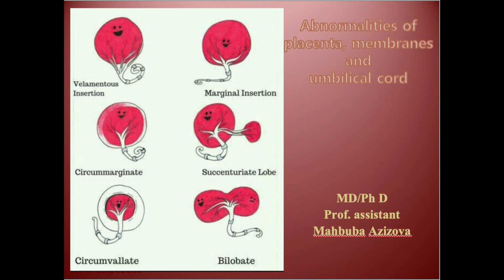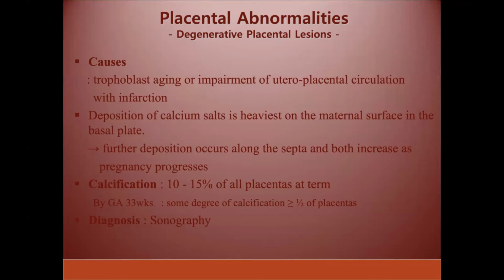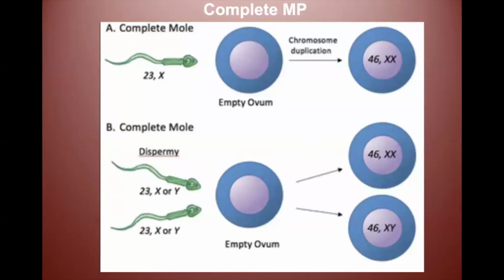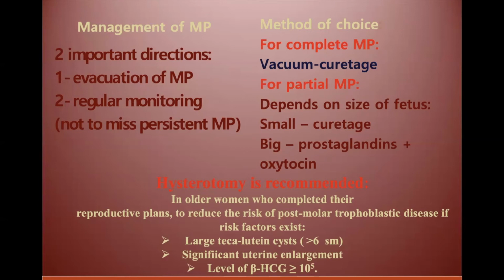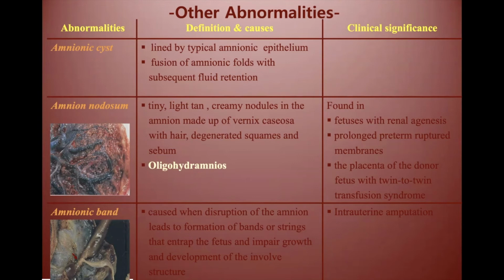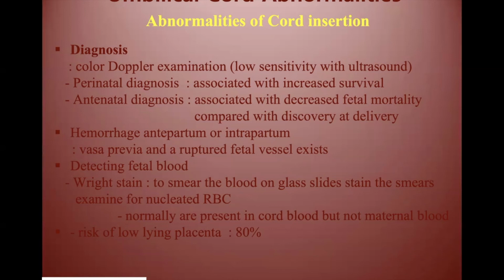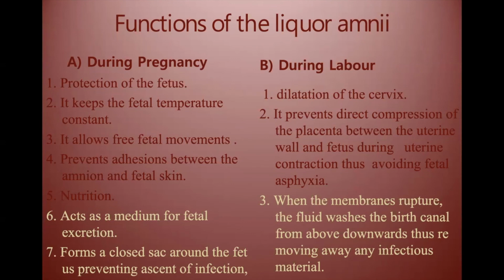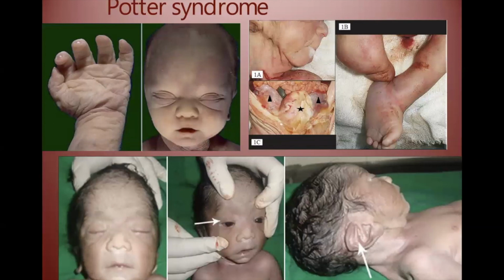2. Abnormalities of placenta, membranes and umbilical cord.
Dosent t.ü.f.d Əzizova Məhbubə. II Mamalıq-ginekologiya kafedrası.